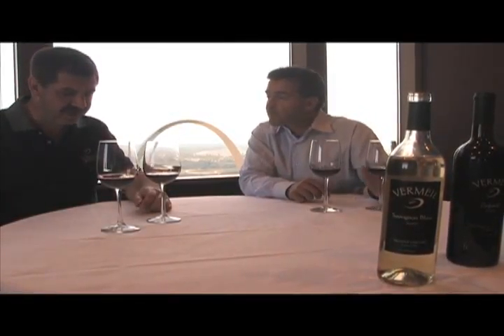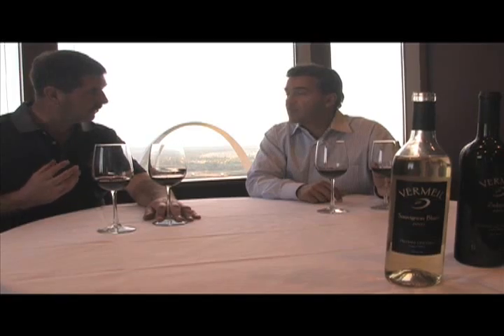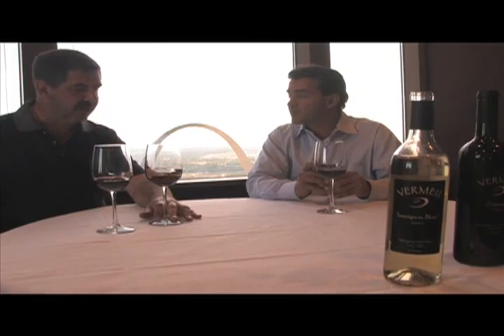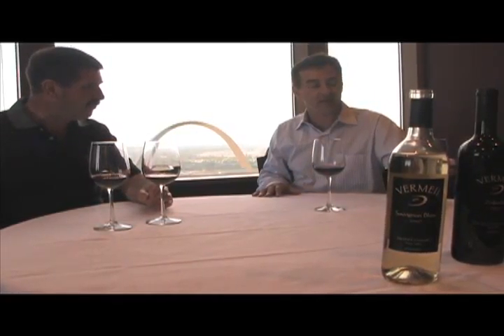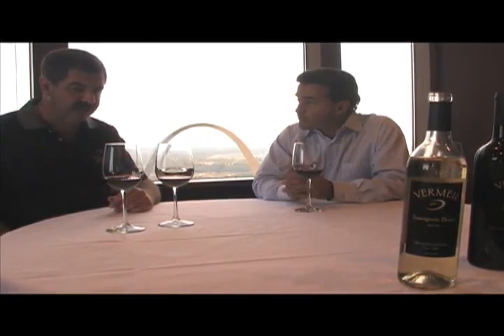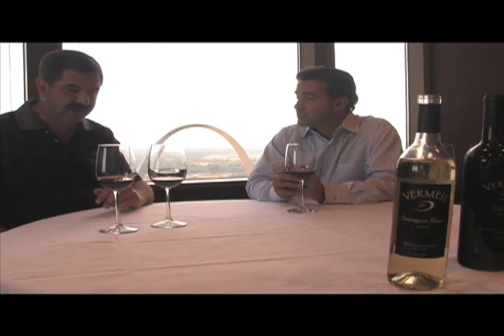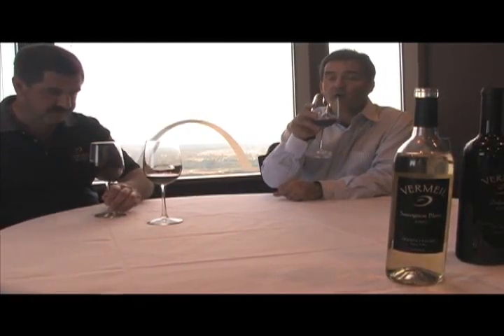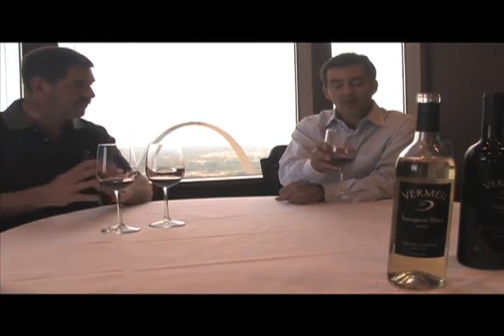Wine Tasting Part 2